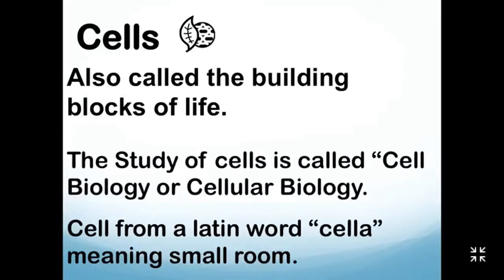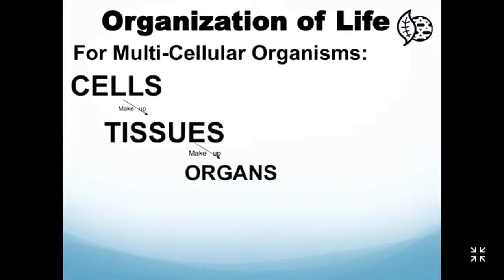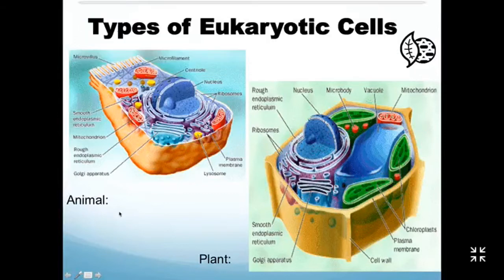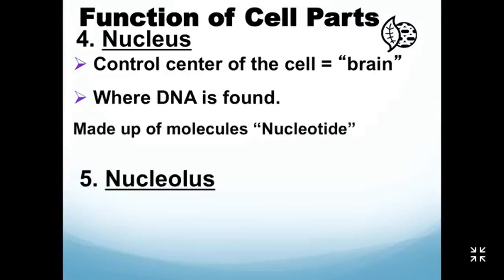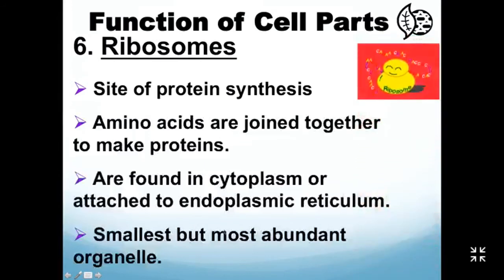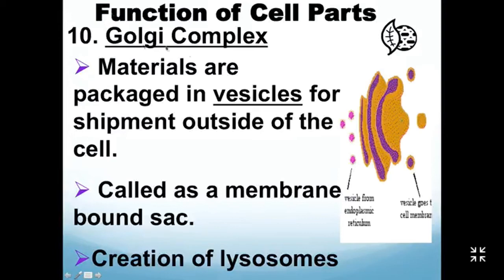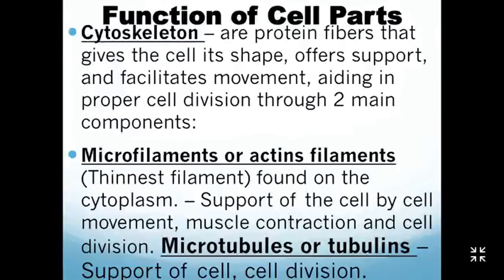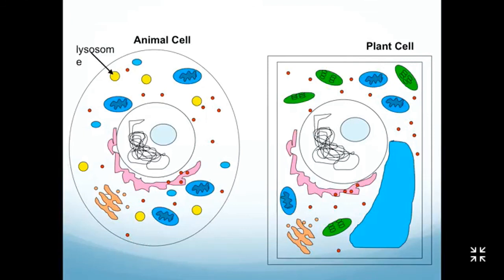General Biology - Cells (STEM)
General Biology
STEM
Science Technology Engineering and Mathematics
Bio
Cell Theory
Cell
genbio
grade11